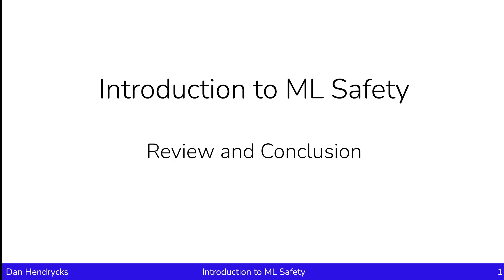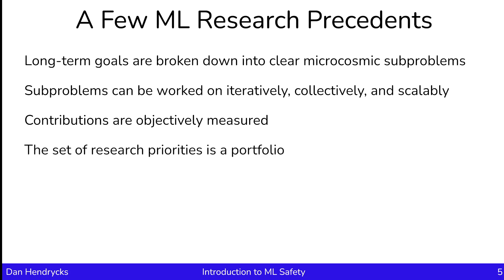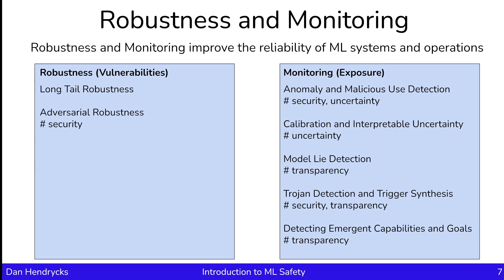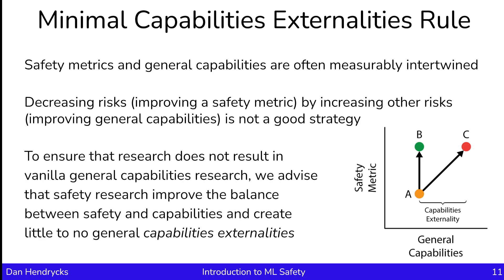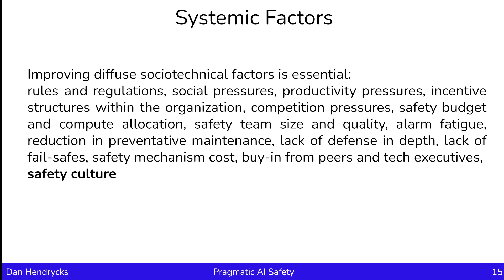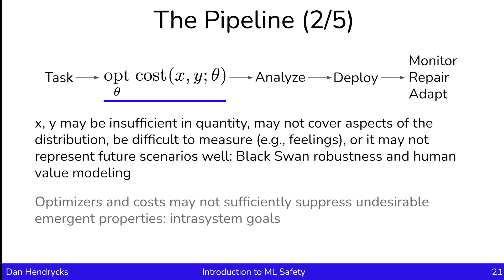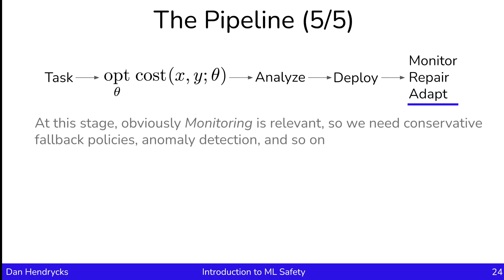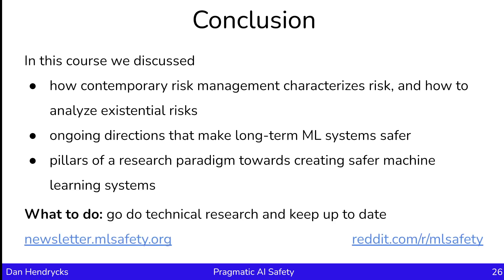Review and Conclusion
This video is part of the Introduction to ML Safety course and was recorded by Dan Hendrycks at the Center for AI Safety.

This video covers the following topics:
- pillars of ML safety research
- task-train-deploy pipeline